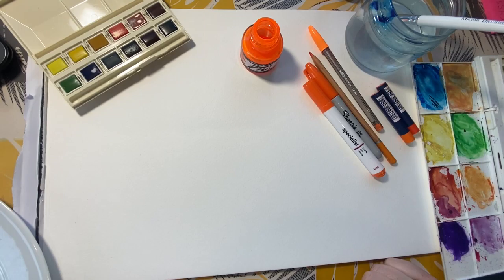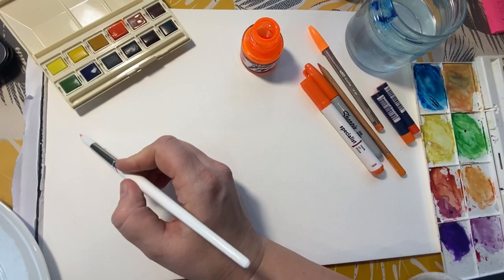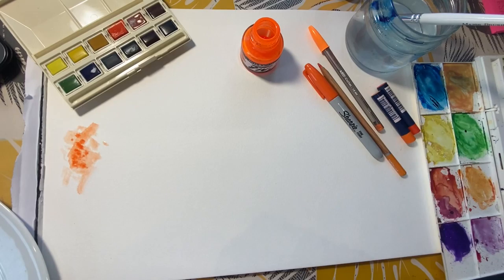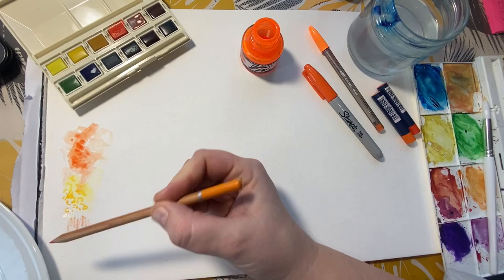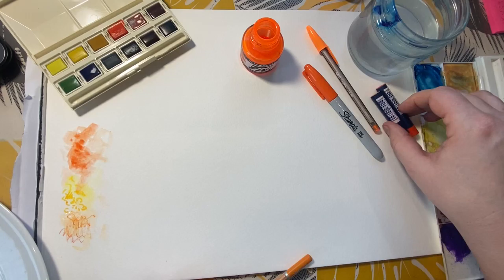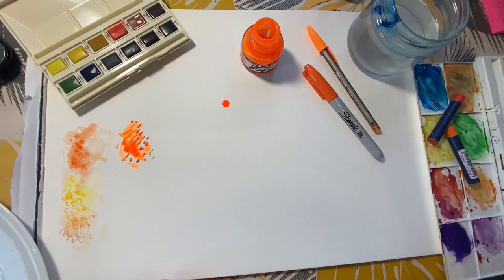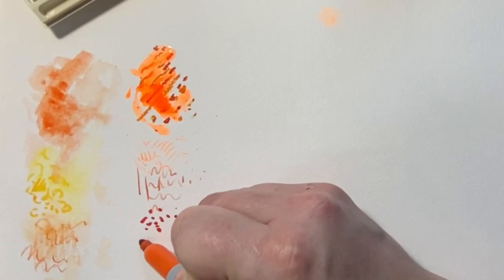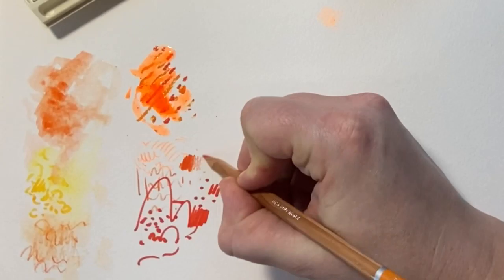Warm up drawing with different materials